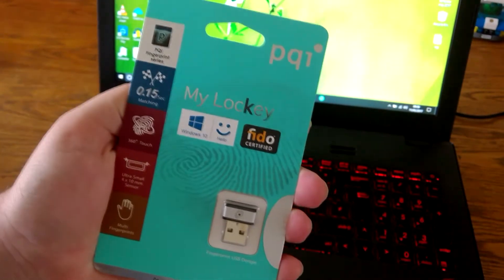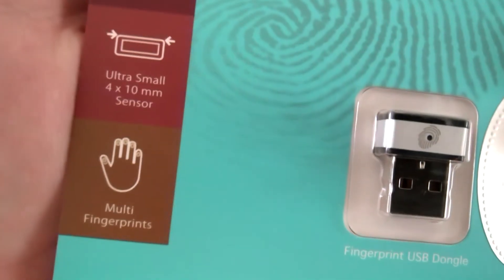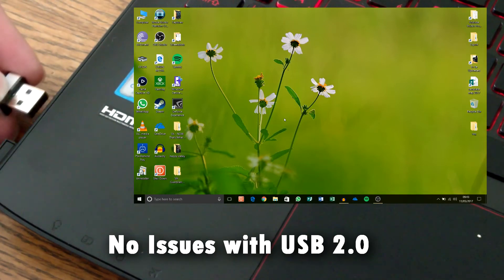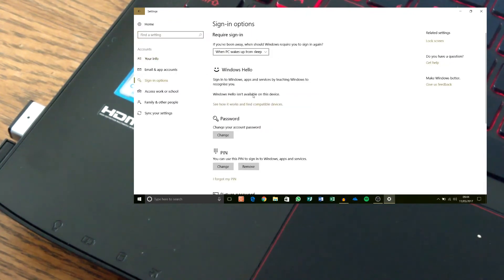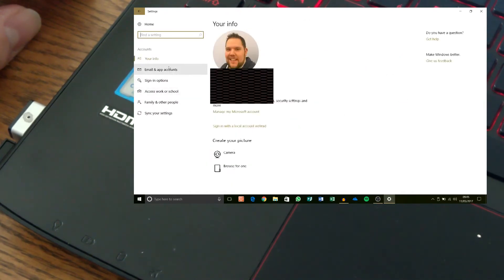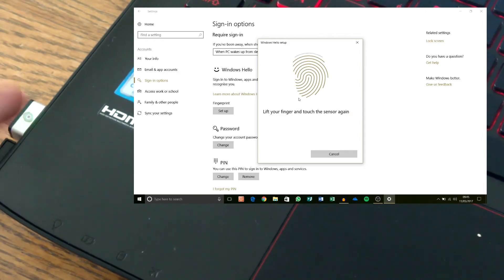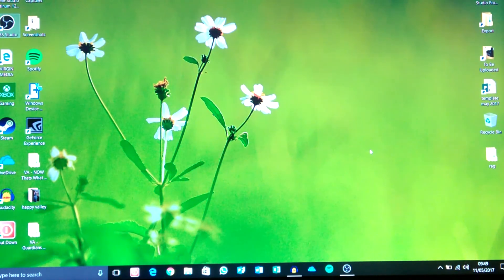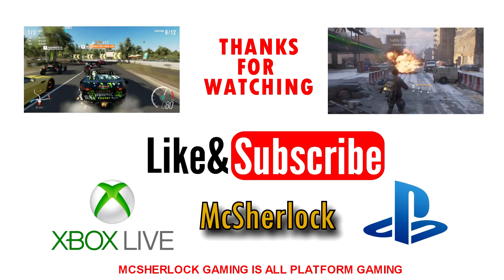PQI My Lockey Fingerprint Scanner for Windows 10 Hello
My Laptop even being a new model didn't feature any biometric capabilities, so I asked for this as a gift and it has been overall a great product. However I do have an issue with it from time to time asking for my PIN as well as the fingerprint, this is something to do with my laptop as it doesn't do this on other PC's  I've tested it with.

Setup was easy and no drivers were used, via downloadable software you can add the ability to encrypt files using your finger print which is great however I do fear that if I lost the device how could I unlock the file?

Until more websites and programs support Window Hello it remains a niche option for PC security.

Basically, it works

Filmed with a Lumia 950 and OBS Screen Capture | PQI My Lockey Fingerprint Scanner for Windows 10 Hello | 1080p |